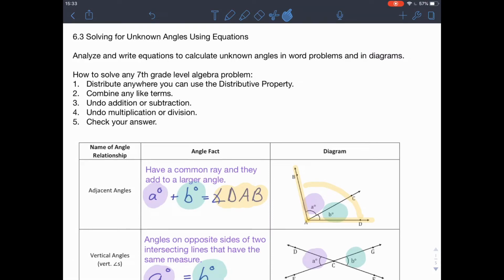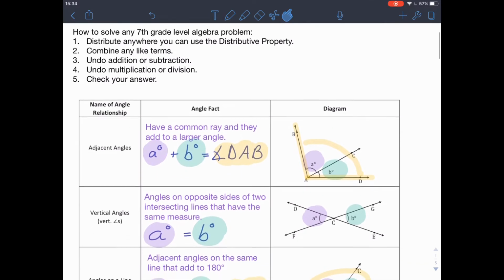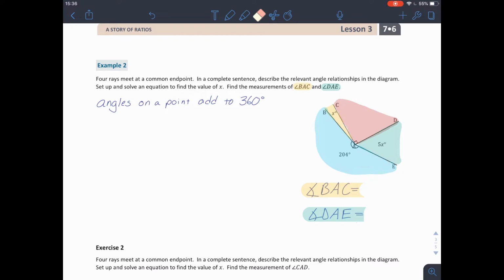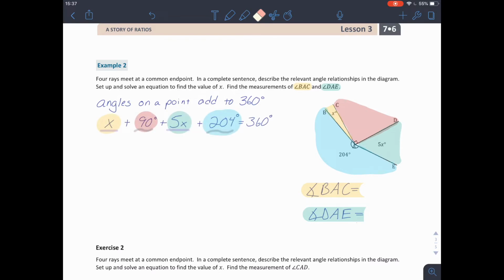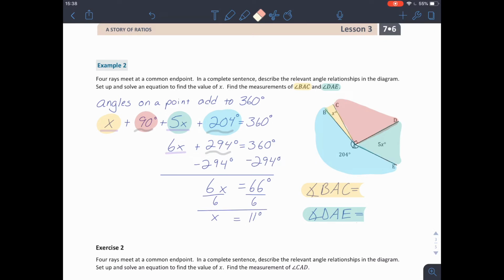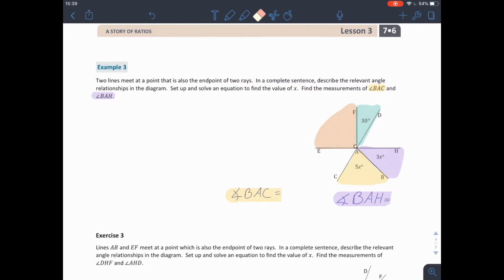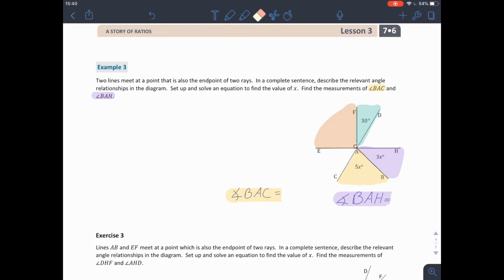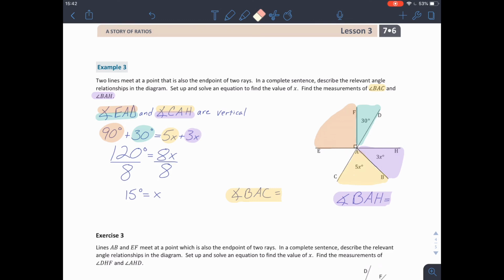7.6.3 Video Lesson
A brief overview of the concepts of Eureka Math grade 7 module 6 lesson 3.